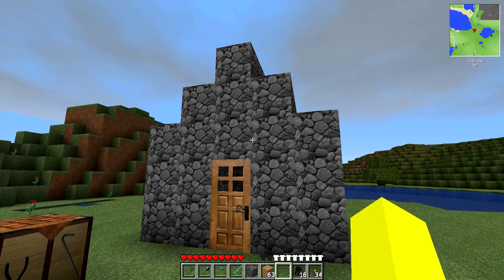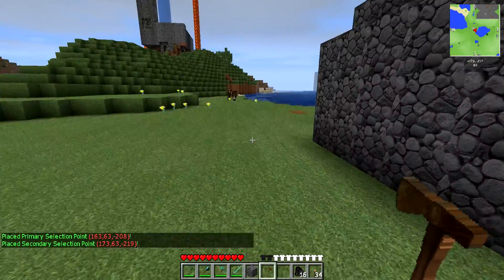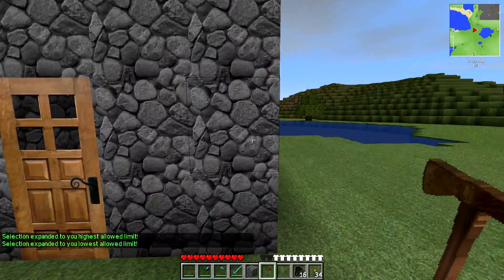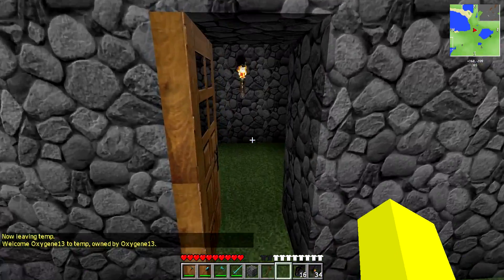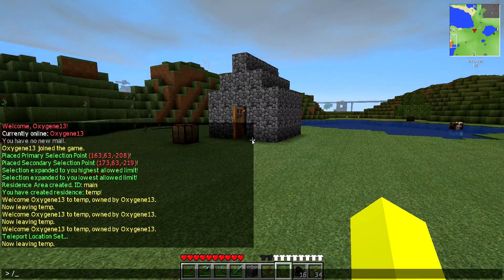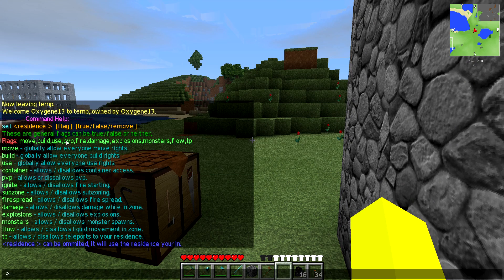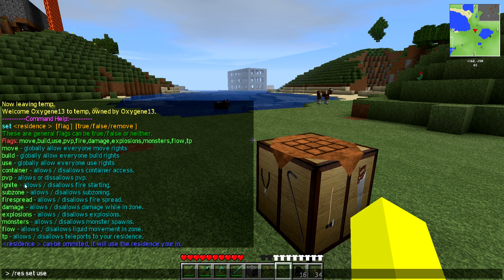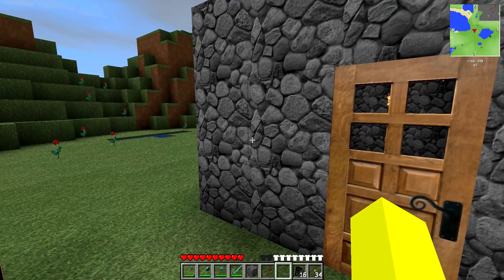Oxygene13.co.uk Minecraft Server Residence Plugin Guide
This is a quick guide on how to use the residence plugin which is the main anti-griefing device enabled on the oxygene13.co.uk Minecraft server.